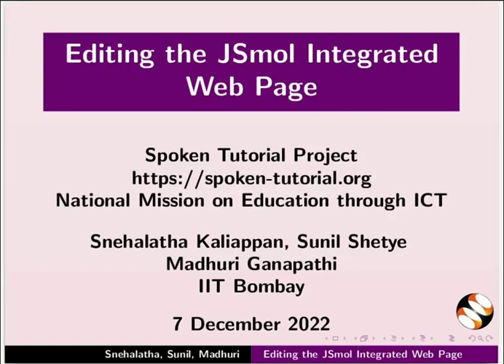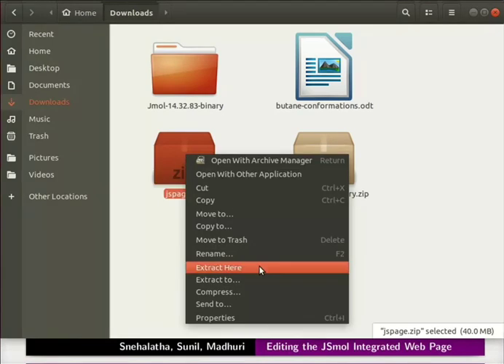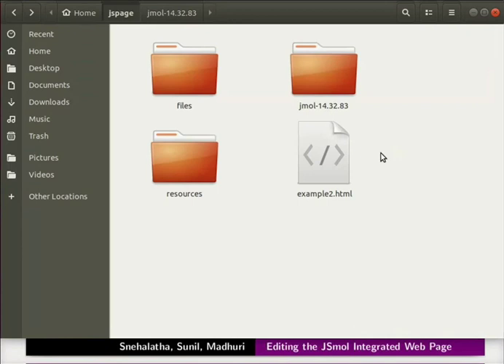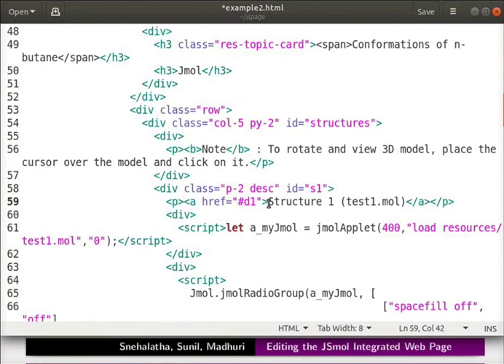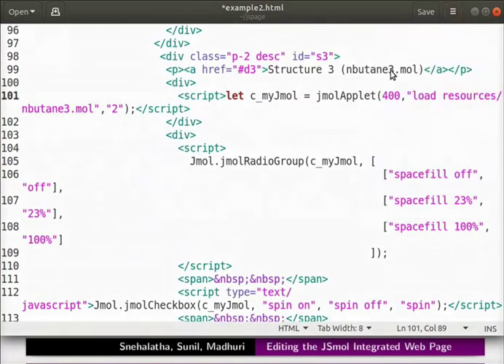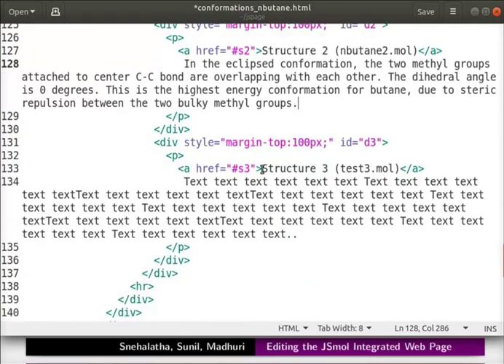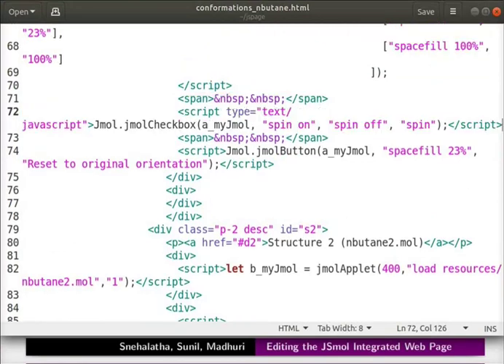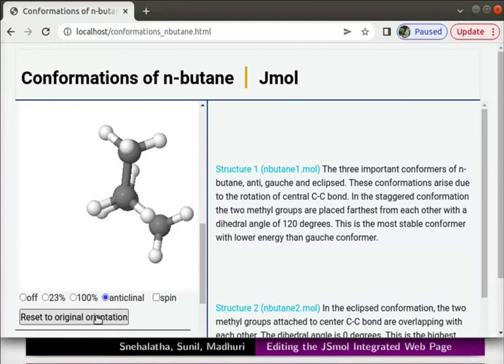22 December 2025